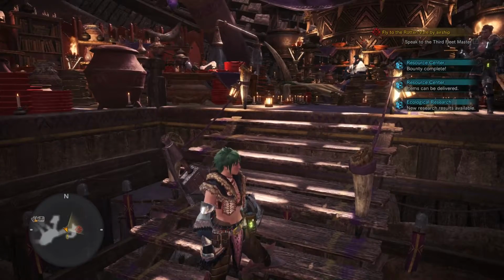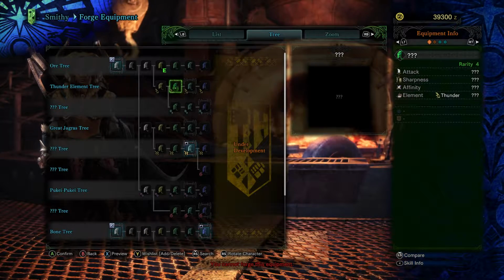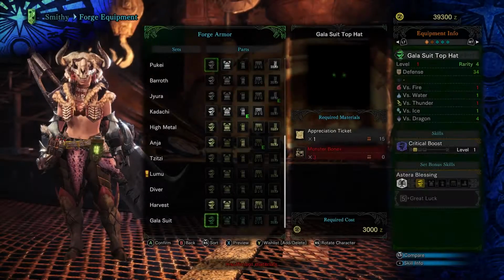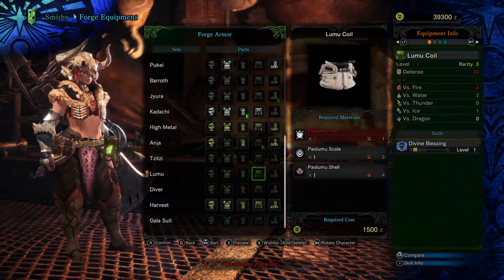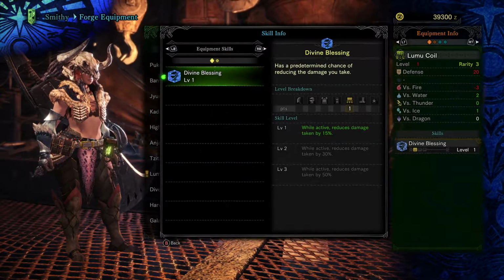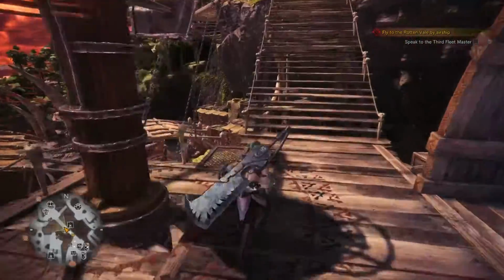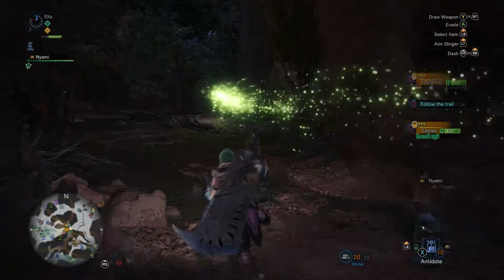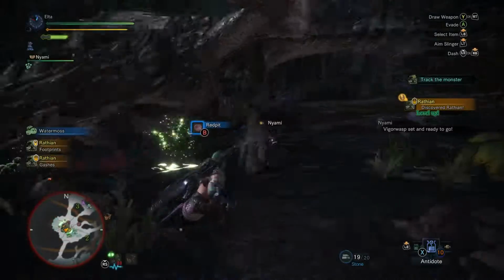[Zan Hunts] Monster Hunter World Part 27: Audience With the Queen